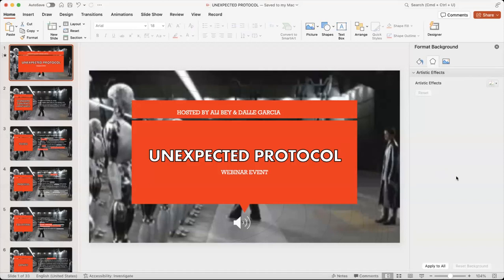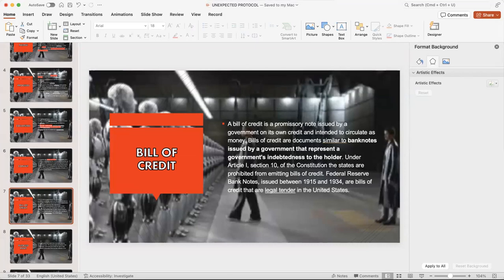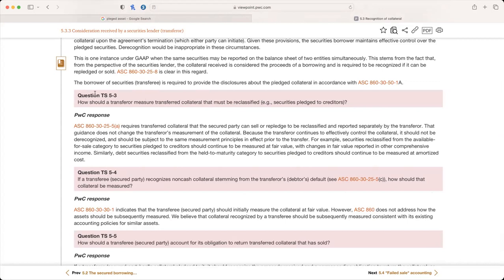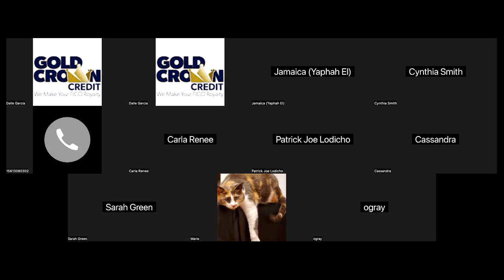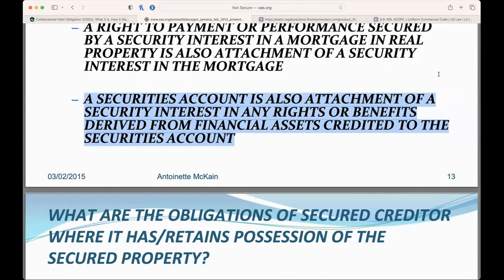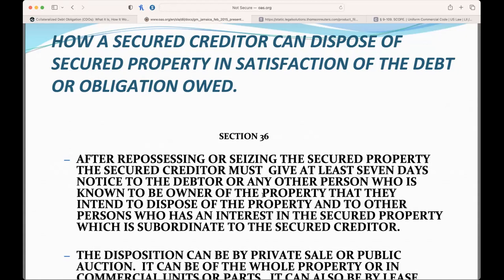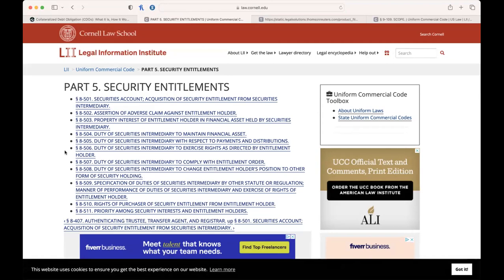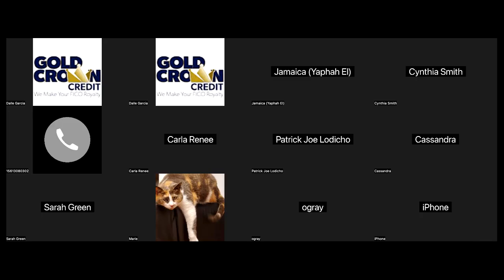2/13 UNEXPECTED PROTOCOL